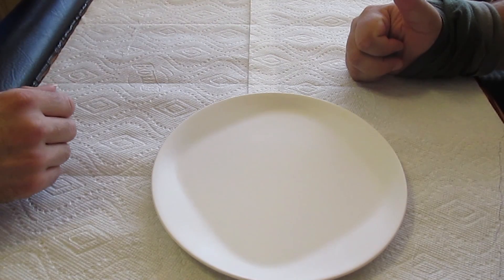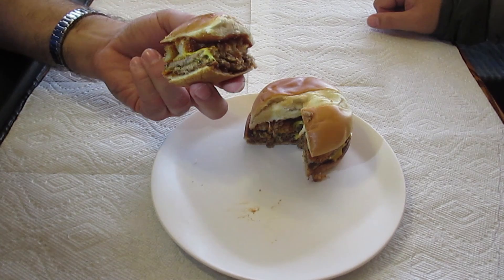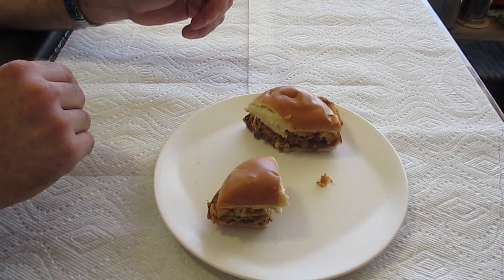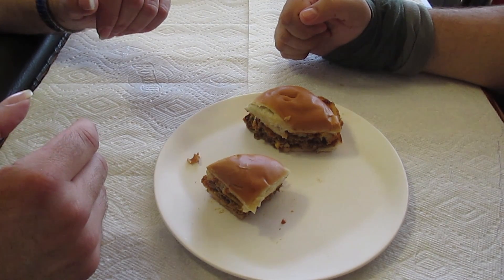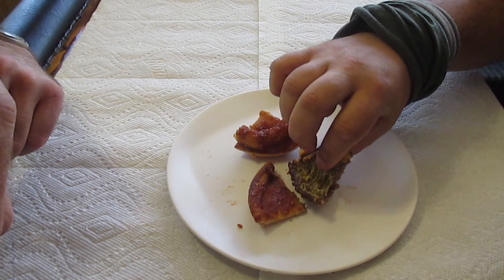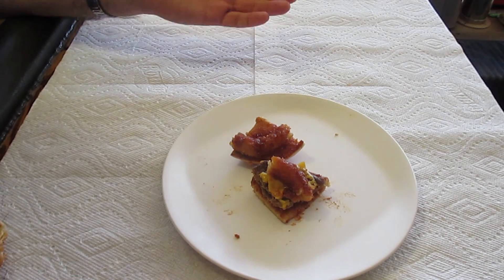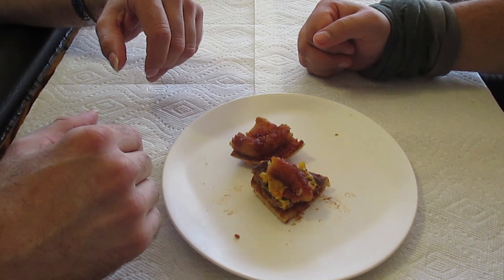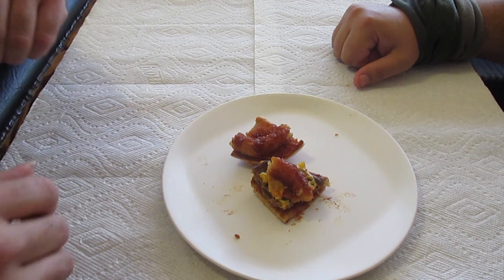Jack In The Box's BBQ Bacon Double Cheeseburger | Mr. BoB & John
Welcome to Mr. BoB & John's Food Reviews!
Today we review Jack in the Box's BBQ Bacon Double Cheeseburger!

Is Carls' Jr. shaking in it's cowboy boots? Jack in the Box has come out with direct competition to Carls' Jr.'s Double Western Bacon Cheeseburger and it is time to see if this new challenger is worthy! Will it more than we bargained for? Will it put Carls' Jr. out of business? Is it a flop? Mr. BoB & John find out!
This burger contain:
 - 2 x 100% Beef Patties
 - Cheese
 - Crispy Bacon
 - Crunchy Onion Rings
 - BBQ Sauce

Details
Cost: Unknown (got a combo meal)

Production Hardware & Software
Camera: PowerShot A4000 IS (Blue)